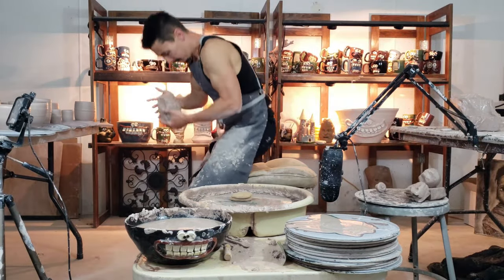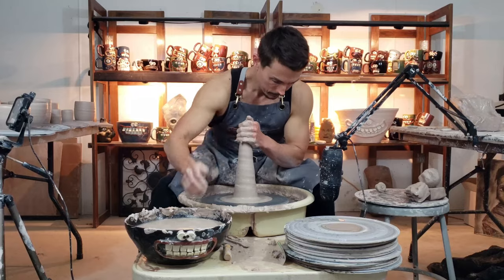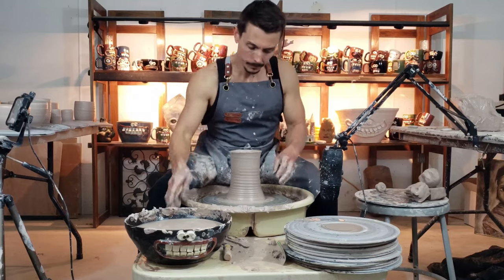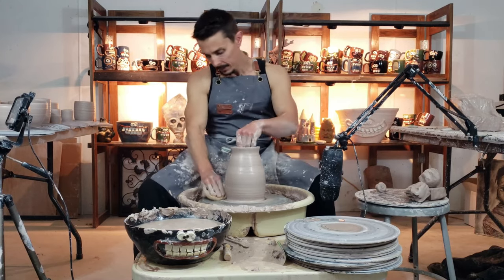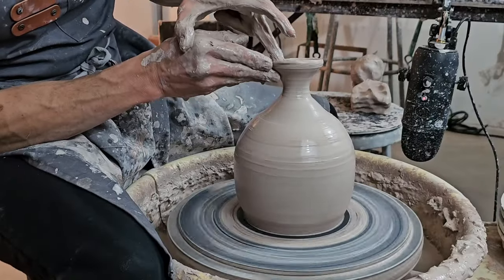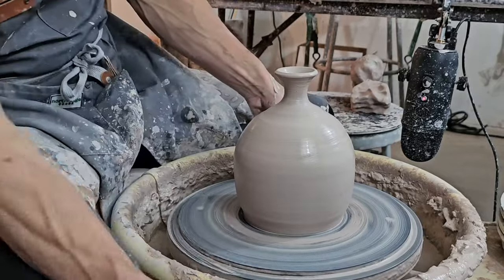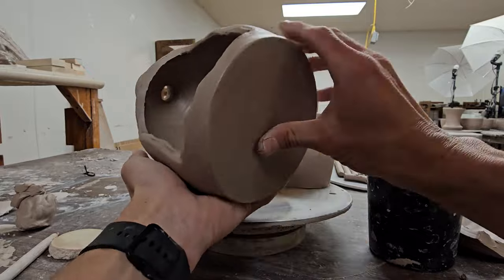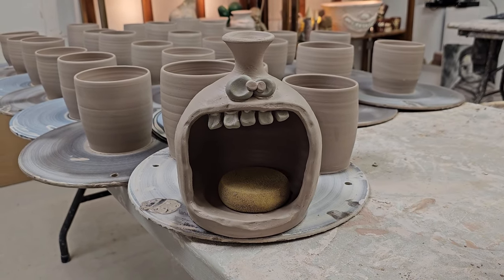I Made a SOAP DISH (or Sponge Holder) on the POTTERY Wheel!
Hey Friends, In this video I demonstrate the creation process of one of my soap dishes (or kitchen sponge holders) on the pottery wheel. We also regularly have these available on our etsy shop, and you can find that link as well as the link to my discord on my channel page.

Have a fantastically phenomenal day!